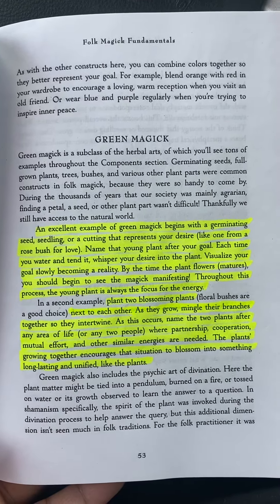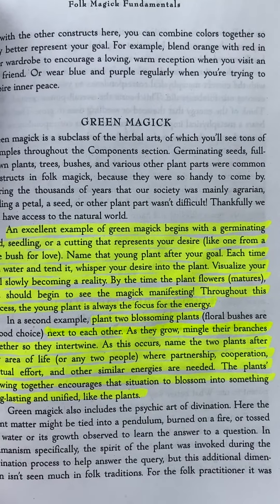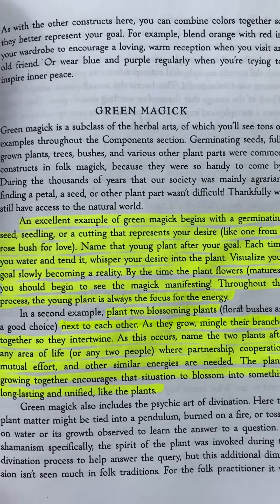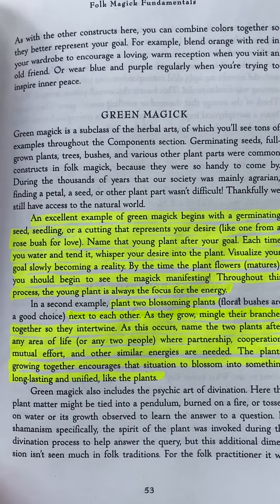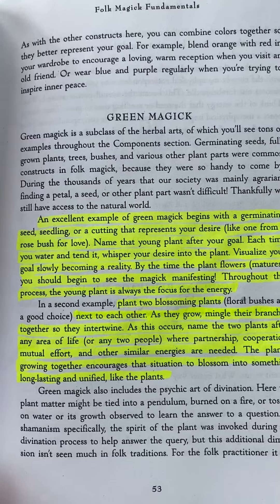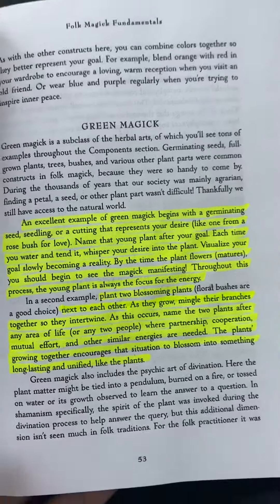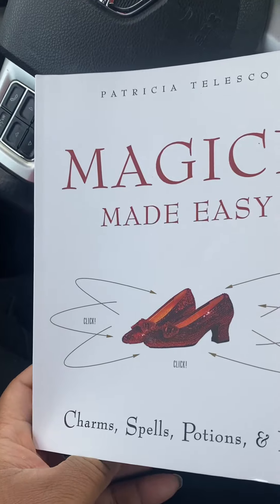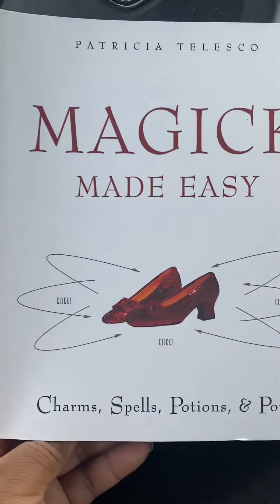Magic technique for the average joe